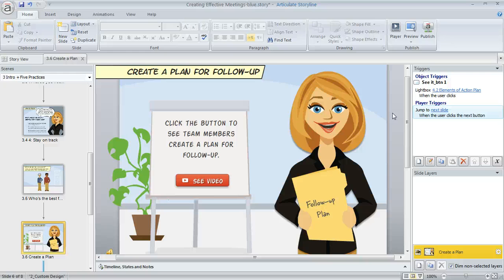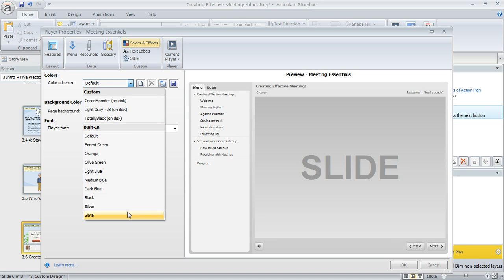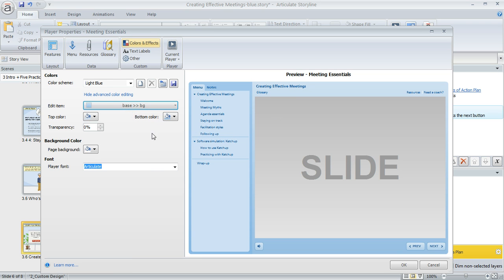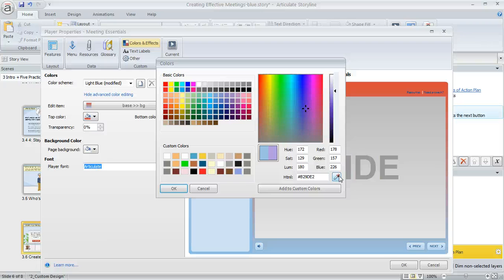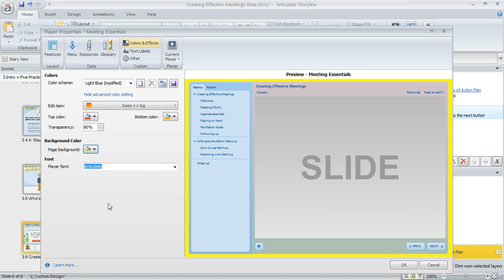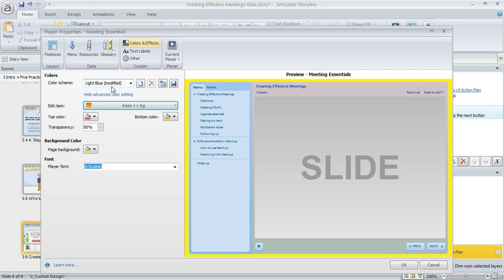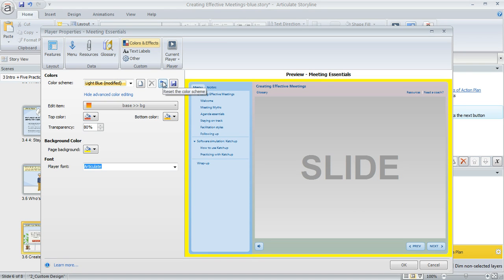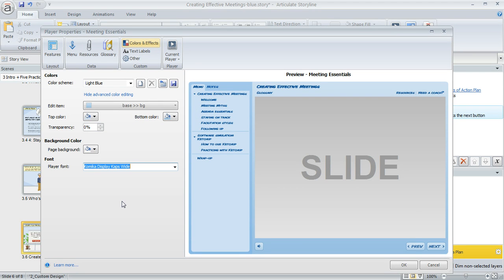Articulate Storyline tutorial: Changing the colors and font on the player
In this tutorial we'll show you how to customize the fonts and colors of your course player in Articulate Storyline. You can learn more about changing the player colors and fonts in this E-Learning Heroes tutorial